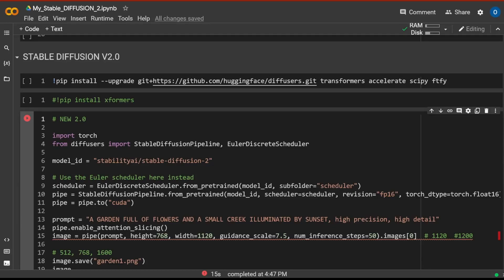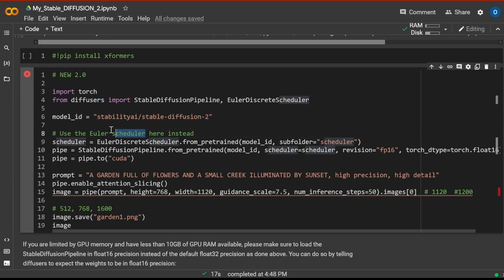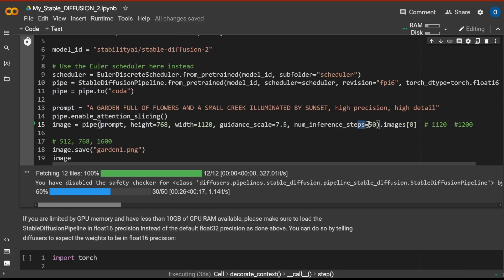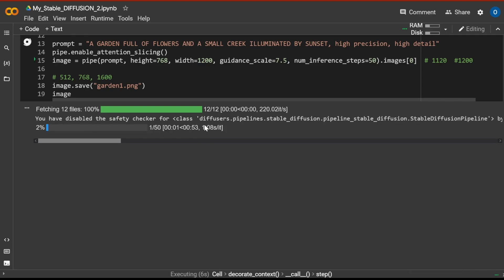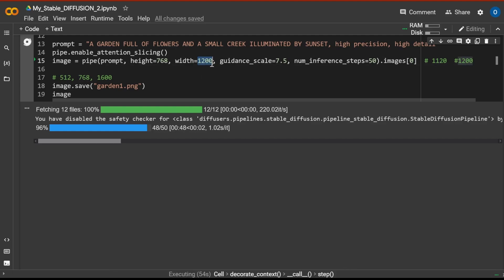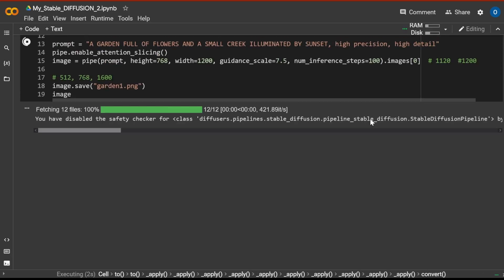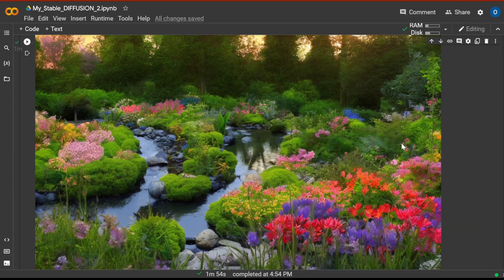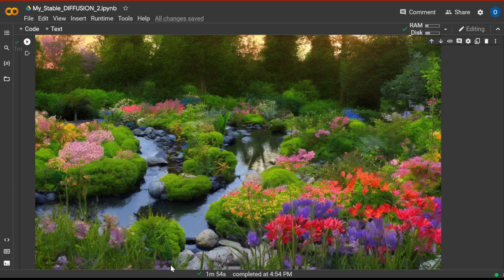Stable Diffusion 2.0 on free COLAB NB | 768x1200 px | CODE LLM DEMO SD 2.0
Code live with me Stable Diffusion 2.0 on a free COLAB NB in Pytorch.
Images are 768x1200px or higher. Don't wait for a free slot at HuggingFace spaces, code it yourself!

Stable Diffusion v2.0 refers to a specific configuration of the model architecture that uses a downsampling-factor 8 autoencoder with an 865M UNet and OpenCLIP ViT-H/14 text encoder for the diffusion model. The SD 2.0-v model produces 768x768px outputs.

Note: This script by StabilityAI incorporates an invisible ! watermarking ! of the outputs, to help viewers identify the images as machine-generated.

All rights at @Stability_AI    and     @HuggingFace